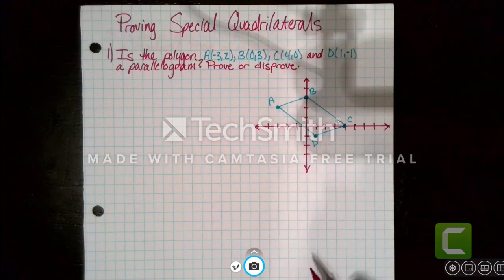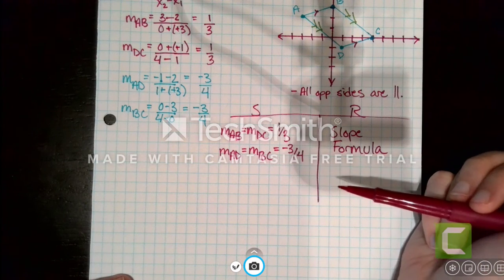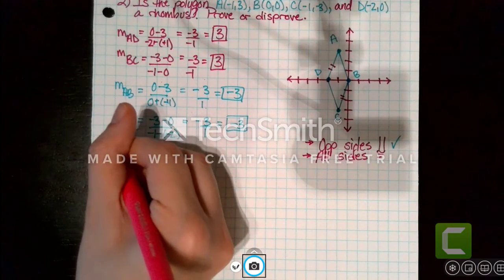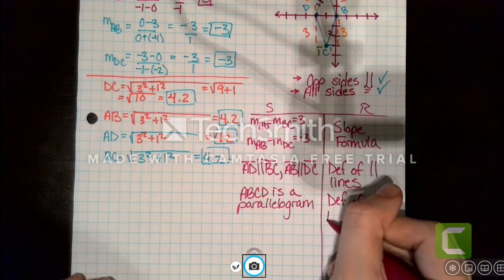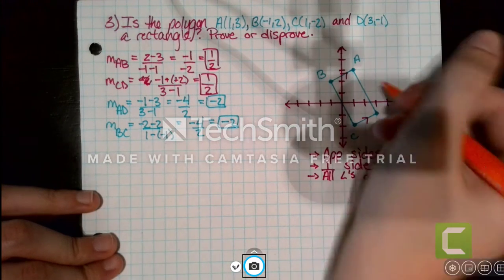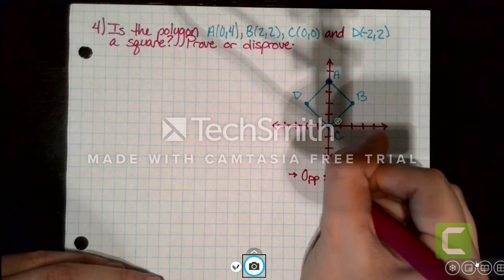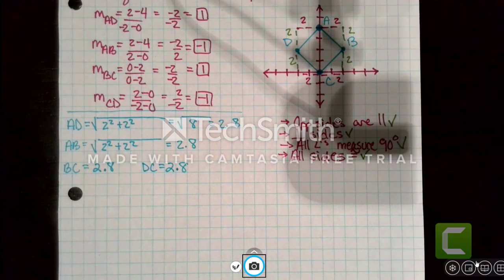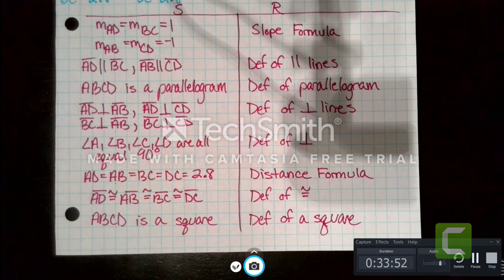Proving Special Quadrilaterals